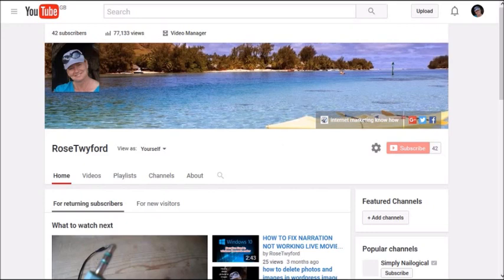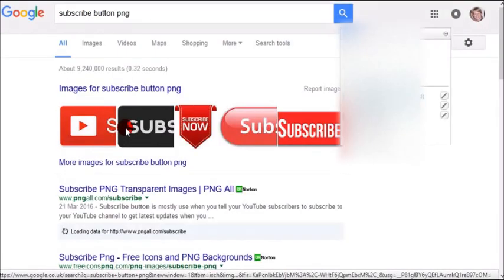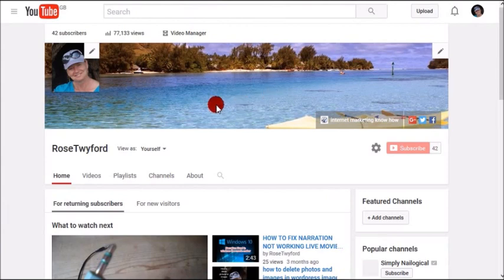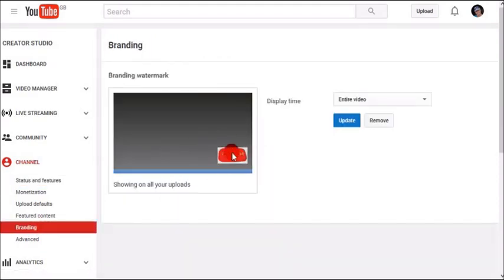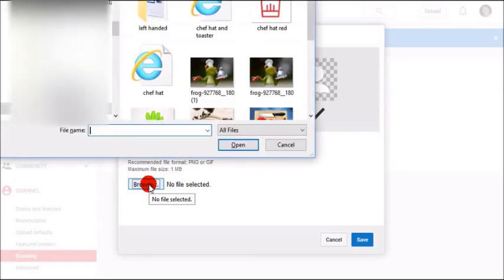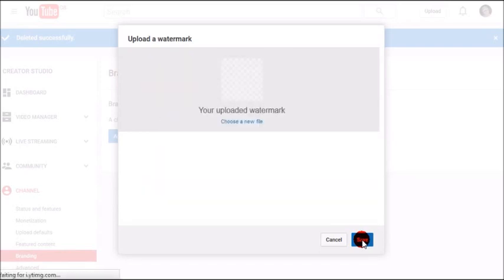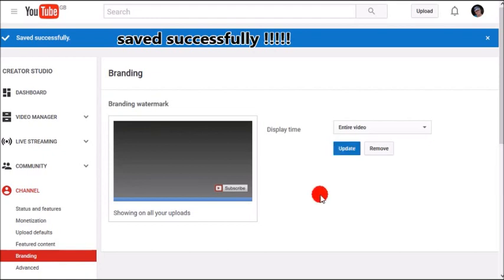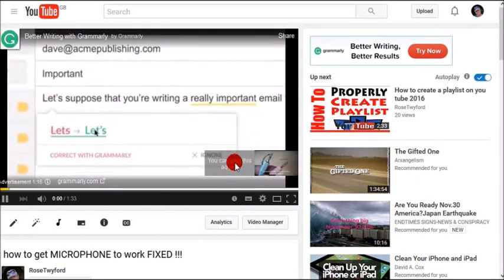how to Add Subscribe Button youtube Videos (even the old ones) in one HIT !!! super easy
Or just add one to start a new channel and it will add to all new videos.